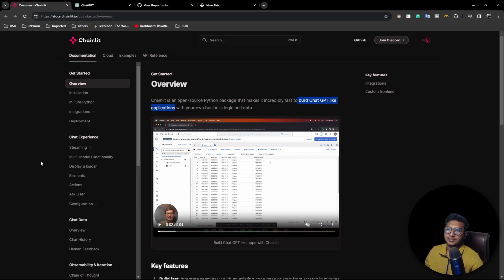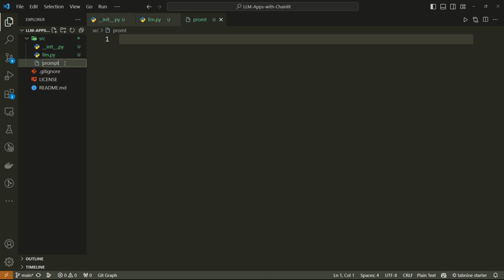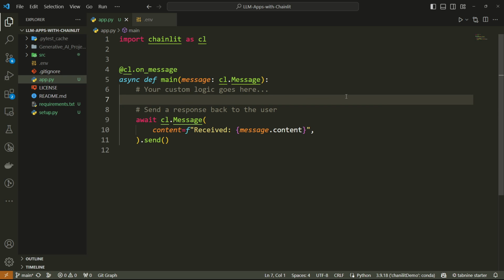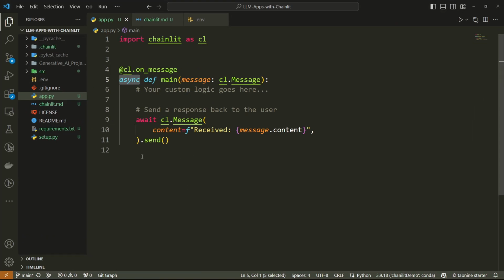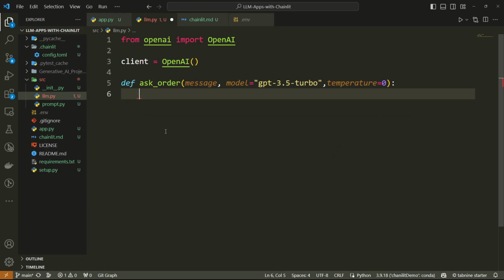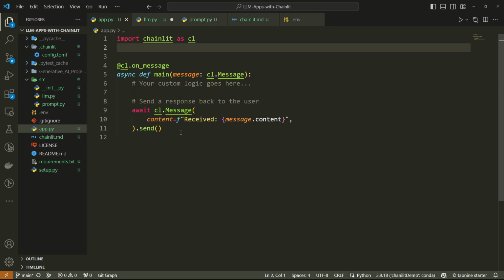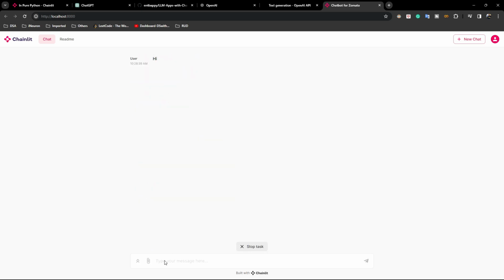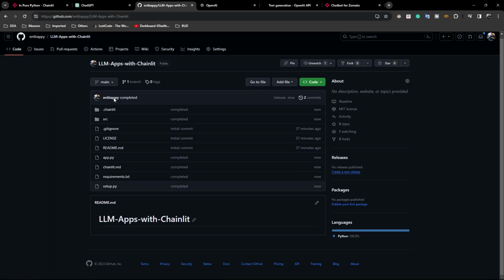How to Build LLM Apps Super Fast with Chainlit | Generative AI 🚀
Looking to revolutionize your LLM app development process? Discover the power of Chainlit in this tutorial on building LLM apps at lightning speed using Generative AI! 🚀

In this comprehensive guide, we dive into the innovative world of Chainlit, exploring how its cutting-edge technology streamlines the app creation journey. Whether you're a seasoned developer or a newcomer to the tech scene, this tutorial simplifies the process, making app development more accessible than ever.

Checkout:-

Mastering Generative AI with OpenAI, LangChain, and LIamaIndex

(Live session for 5 Months)

Time : 10 AM to 1PM IST ( Sat & Sunday)

Register yourself today!

Thanks!

YOU JUST NEED TO DO